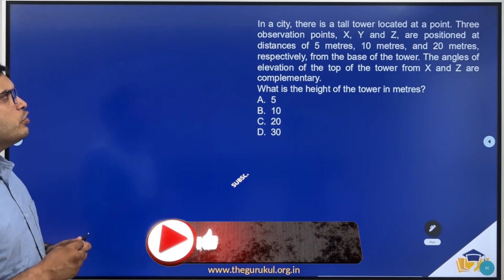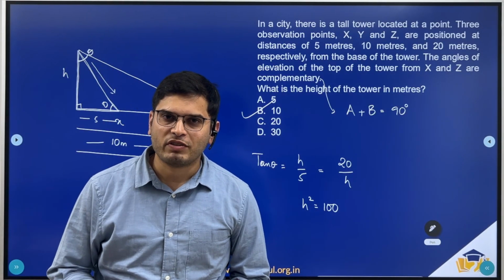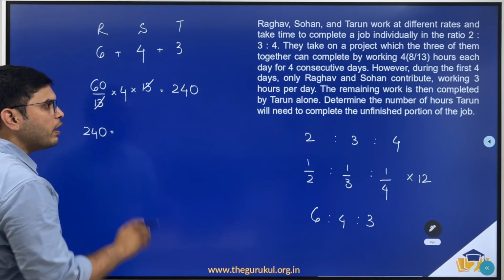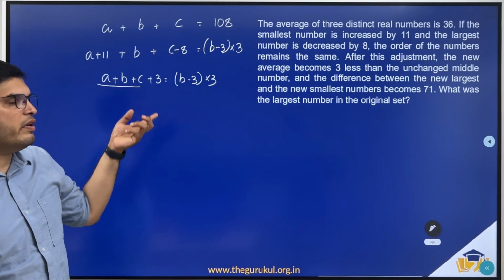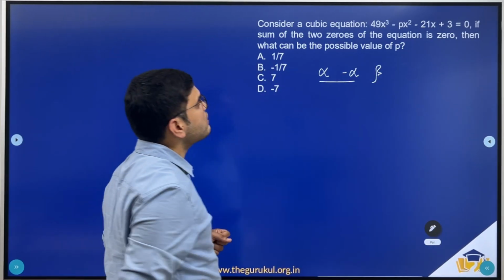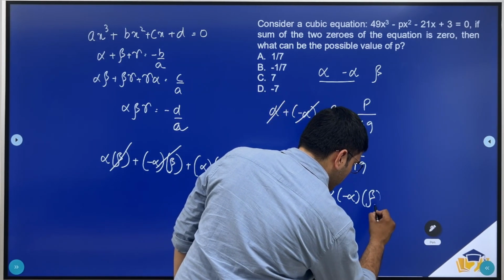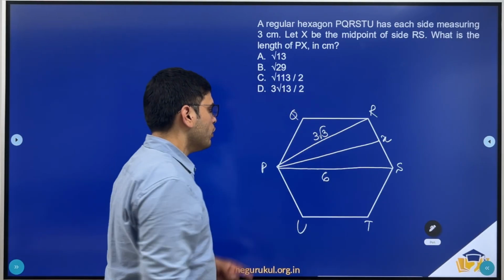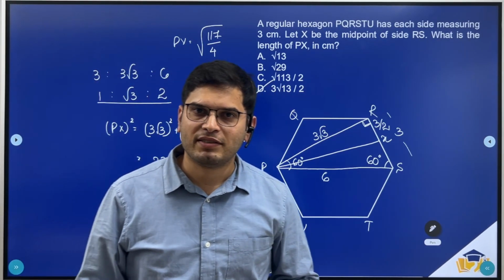The Gurukul's CAT 100 Series | Daily Quant with Deepak - Day 87 | CAT QA |MUST SOLVE Questions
🎯 Day 87 – CAT 2025 All Mix Practice | Geometry | Algebra | Arithmetic | Averages | Time & Work

Today’s set brings a powerful mix of Geometry, Algebra, and Arithmetic questions — designed to train your adaptability, speed, and logical reasoning under CAT-level pressure.

📘 Topics Covered Today:
✅ Geometry – Heights & Distances (Angles of Elevation)
✅ Time, Work & Efficiency – Mixed rate and teamwork problem
✅ Averages – Logical averages and real-number reasoning
✅ Algebra – Cubic equations & roots logic
✅ Geometry – Hexagon-based coordinate geometry & mid-point application

💡 Why You Should Attempt This Session:
This is true CAT-style mixed practice — the kind that tests your topic-switching efficiency and presence of mind. By solving across topics, you’ll strengthen your ability to identify question type and apply the right concept quickly.

🧠 How to Make the Most of This Video:
⏸ Pause before each question
🧮 Solve within 2 minutes
📈 Compare your approach with the solution

✨ Consistency beats intensity. Keep solving daily – your dream B-school is closer than you think!

00:00 - Intro
01:08 - Question 1
03:25 - Question 2
06:21 - Question 3
09:32 - Question 4
13:05 - Question 5